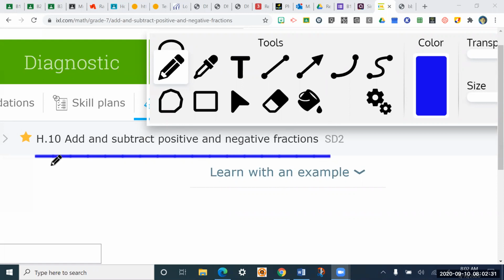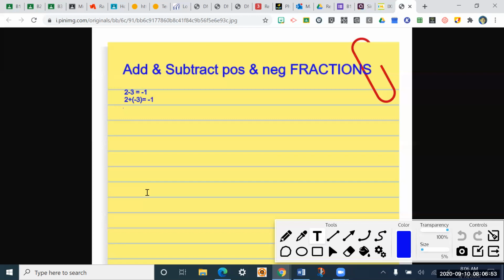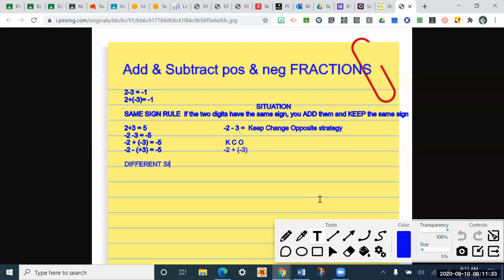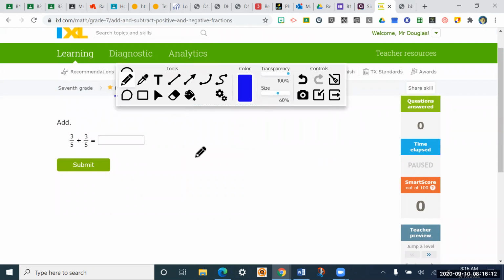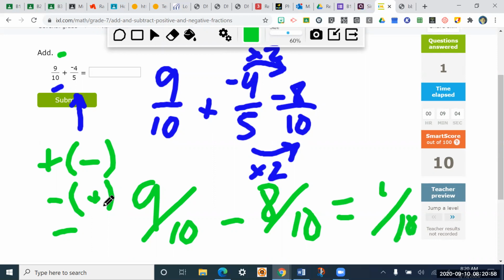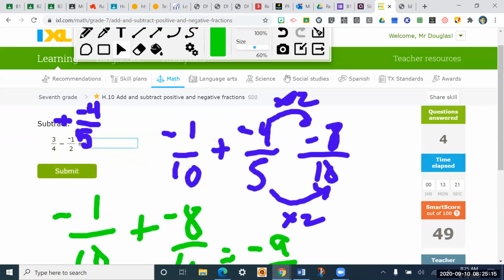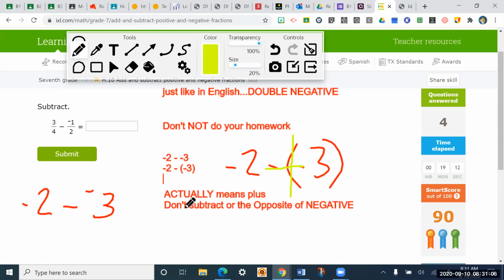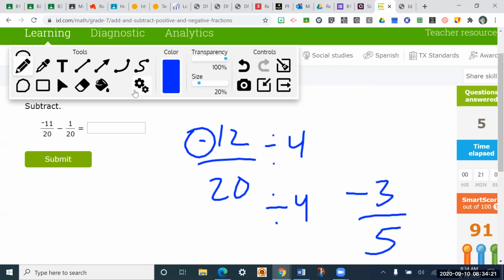Adding & Subtracting Fractions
6th 7th grade math mathematics
m.s. middle school junior high
sixth seventh